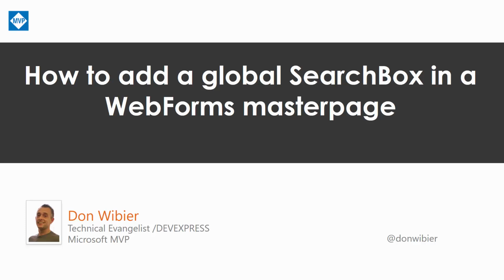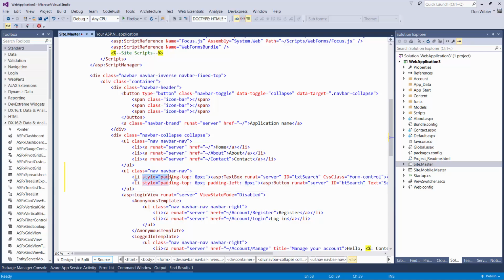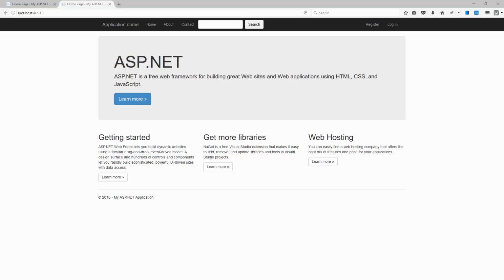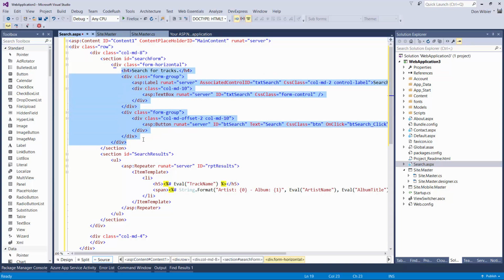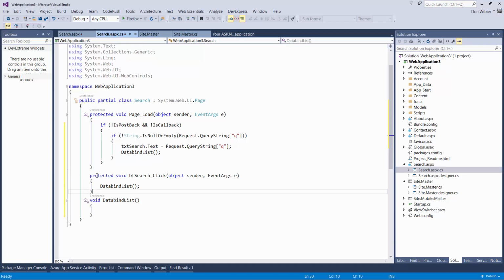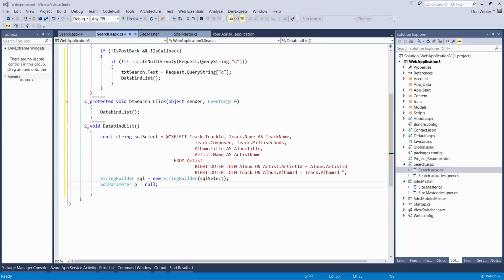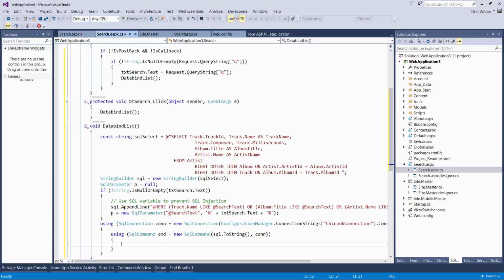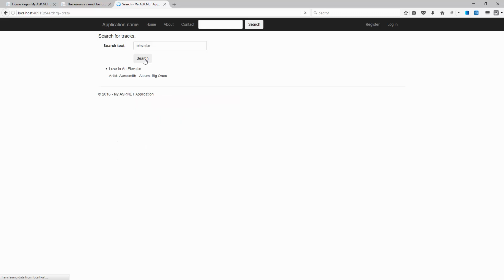ASP NET MasterPage Searchbox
This demo shows how to incorporate a searchbox in a masterpage which will work across all contentpages